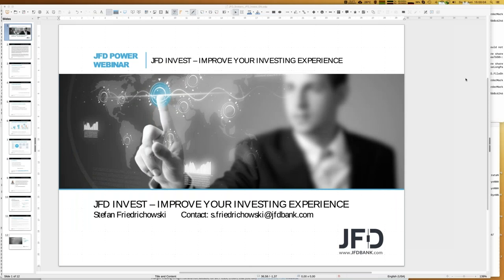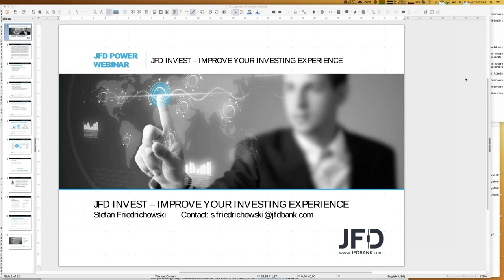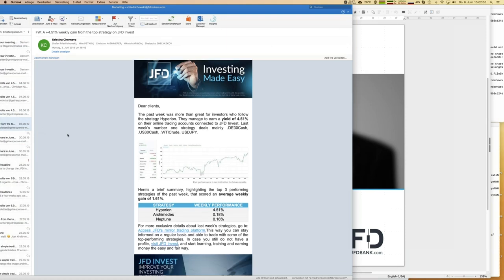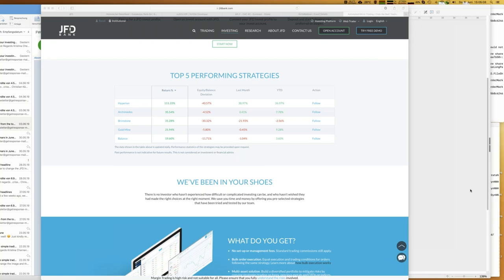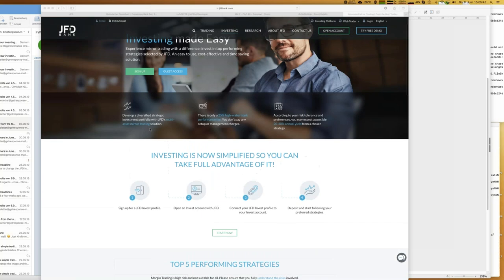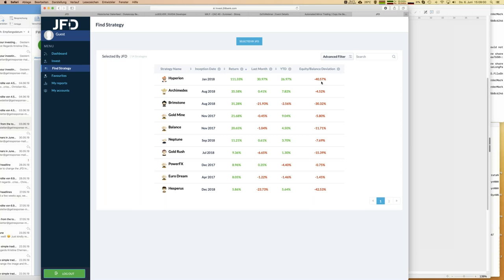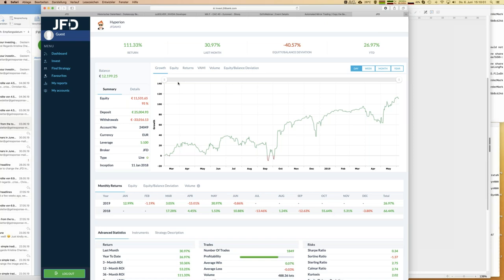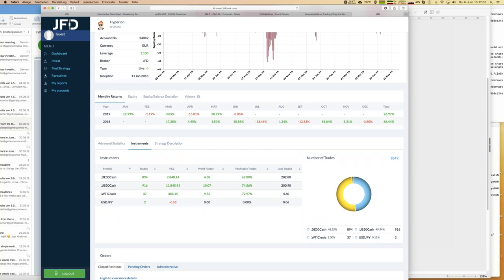JFD Invest – Improve your investing experience 20190607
Improve your investing experience - that is exactly the topic of this webinar. JFD Brokers is now offering JFD Invest, which is an easy to use platform for your own personalized trading portfolio. You can select between several profitable trading strategies and mirrow them into your invest account. The complete procedure will be introduced practically within this webinar.

70% of retail investor accounts loose money when trading CFDs with this provider. You should consider whether you understand how CFDs work and whether you can afford to take the high risk of losing your money. Please read the full Risk Disclosure